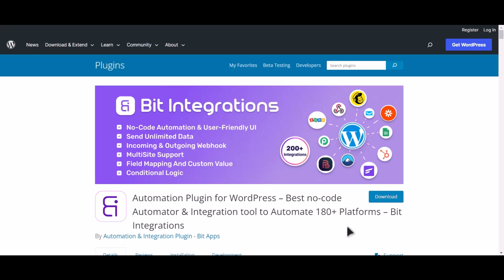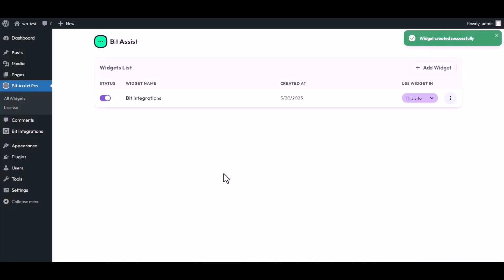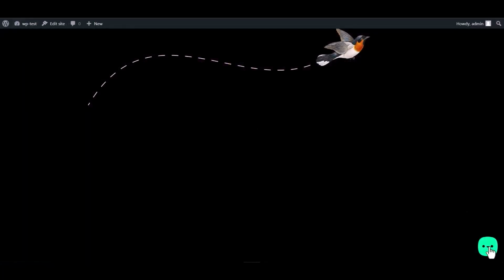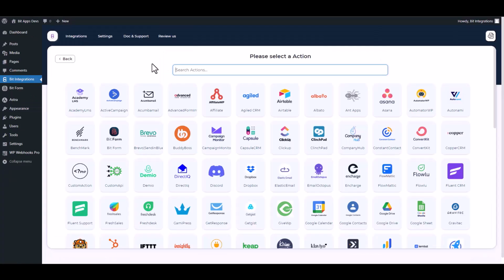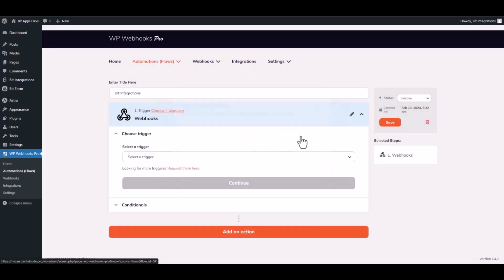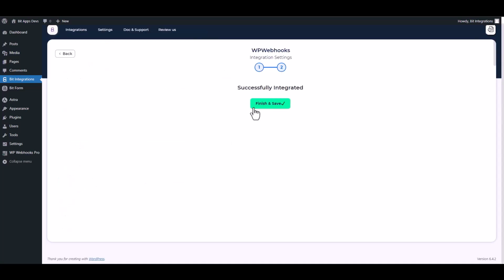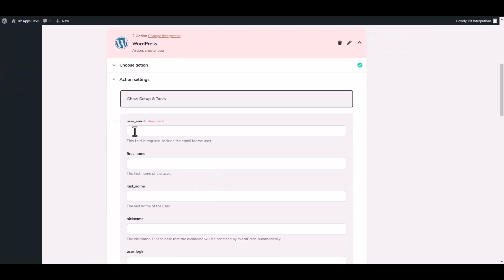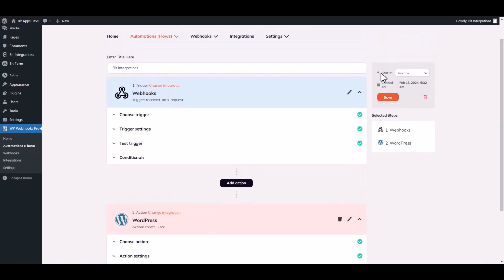Integrating Bit Assist Form with WP Webhooks | Step-by-Step Tutorial | Bit Integrations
🔗 Ready to automate your WordPress workflows? Join us on our YouTube channel for an in-depth tutorial where we demonstrate the seamless integration of Bit Assist Form with WP Webhooks, a powerful tool for connecting web applications. Learn how to effortlessly connect these two tools using the Bit Integrations WordPress plugin.

Follow along as we guide you through the step-by-step process of integrating Bit Assist Form with WP Webhooks, enabling you to streamline your website's automation processes, manage tasks efficiently, and enhance productivity. Say goodbye to manual operations and welcome automated workflows for increased efficiency.

Key Highlights:
✅ In-depth walkthrough for integrating Bit Assist Form with WP Webhooks using Bit Integrations for WordPress.

Whether you're a web developer, business owner, or WordPress enthusiast, this integration empowers you to seamlessly merge Bit Assist Form with WP Webhooks. Watch now to revolutionize your WordPress automation efforts!